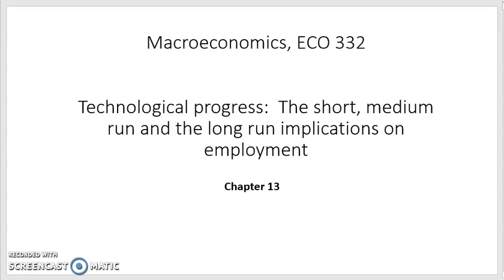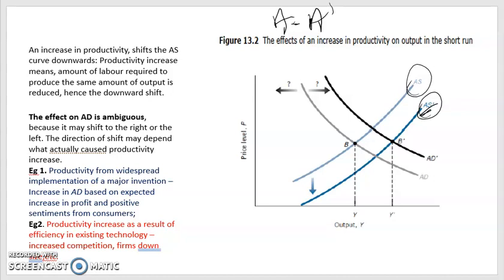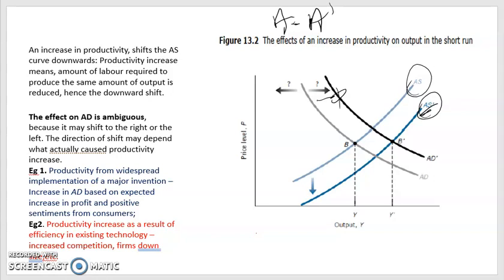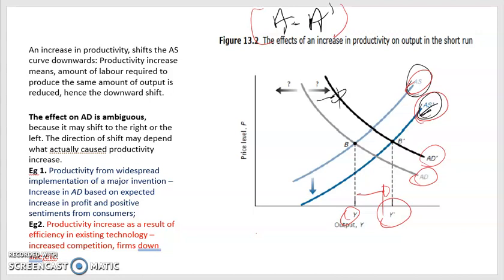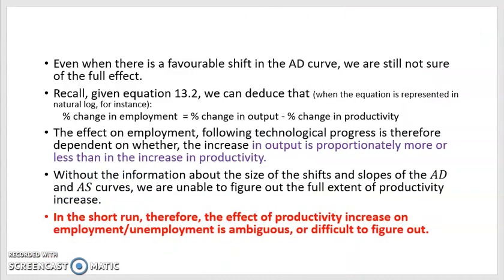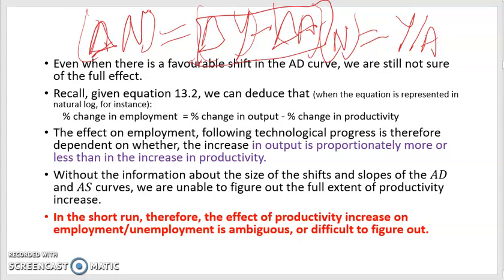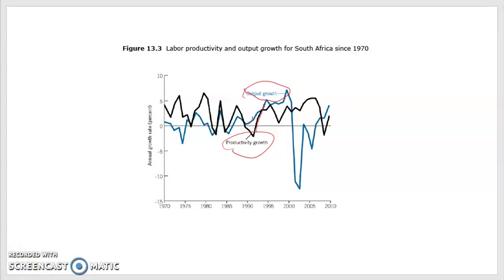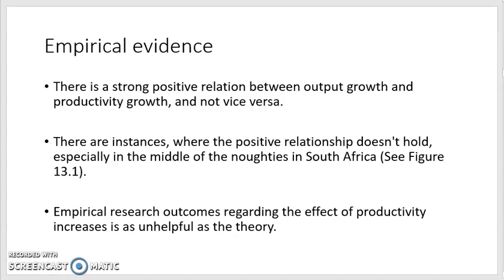ECO332 Chapter 13 Part B